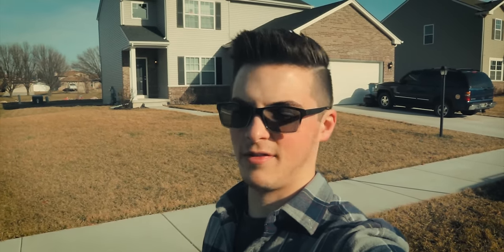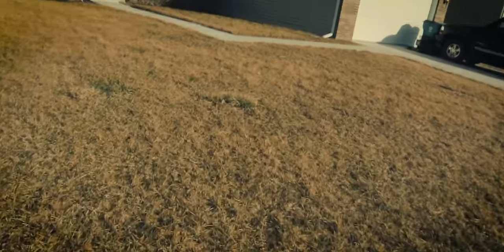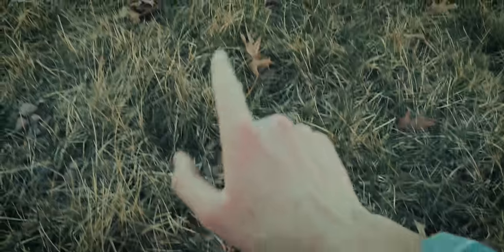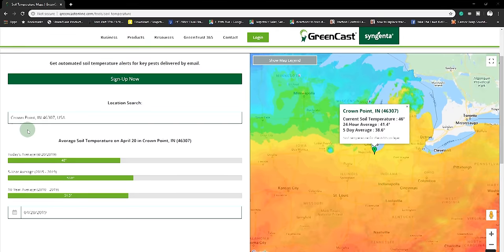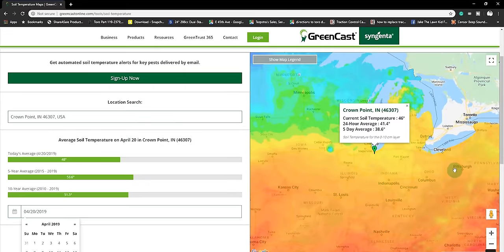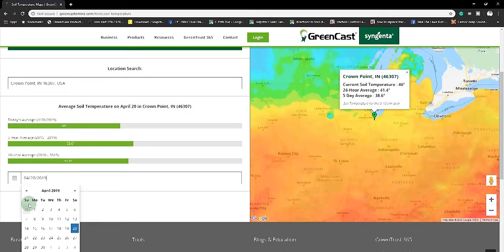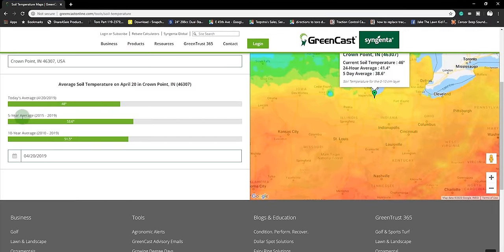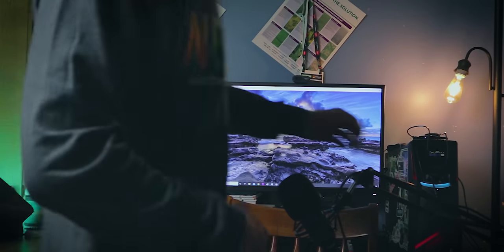FIX Your CRAPPY LAWN w/ Crabgrass Preventer // When & How to Apply // Lost Project Lawn Update 2020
Spring Lawn Tips // Crabgrass Preventer // When & How to Apply. Today, we're talking Crabgrass Pre-emergents. We talk about what they are, as well as when and how to apply them. We also address bonus segments such as applying N-Ext AIR8 with your Crabgrass Pre-M.

Here's the sprayer I used in the video...

Timestamps here...
LOST PROJECT LAWN Update: 0:21
What is a Crabgrass Pre-M? 6:48
When Do I apply my Crabgrass Pre-M? 7:45
How Do I apply Crabgrass Pre-M? 12:01
(Bonus) Using N-Ext AIR8 w/ my Pre-M: 14:13
Pre-M App. B-roll (LOST PROJECT): 16:18
Pre-M Aftercare: 17:26
(Bonus) Should I reapply my Pre-M? 18:54
(Bonus) Instagram fun: 21:44
(Bonus) Blooper reel:  22:40